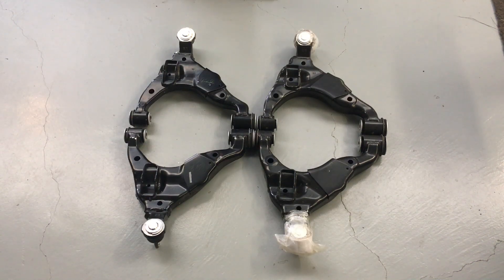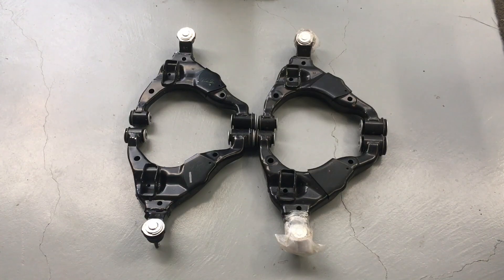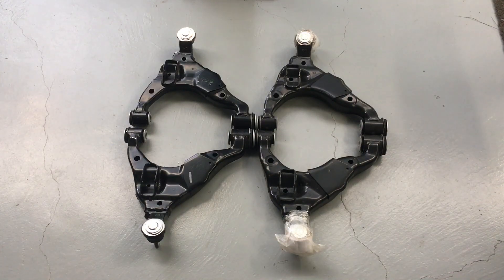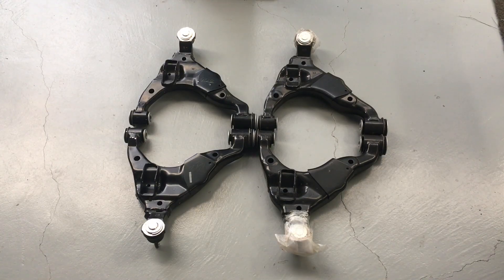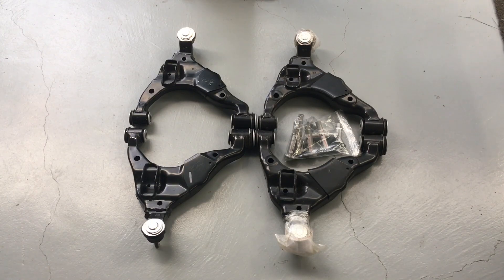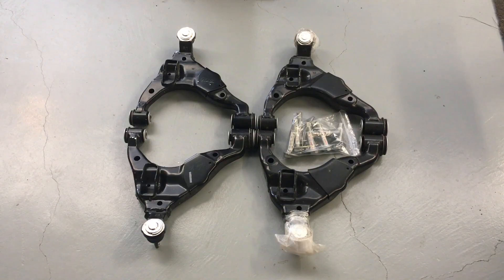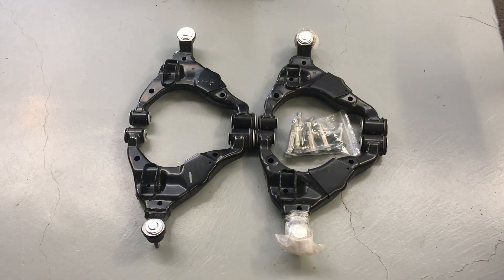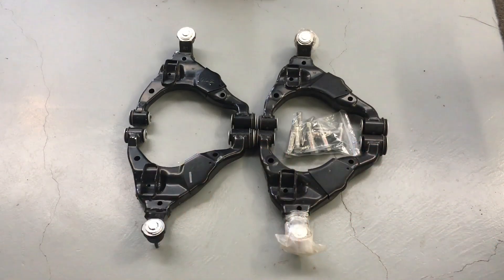￼TOYOTA LANDCRUISER LC120 LC150 Prado front lower control arm bushes cracked up?!?!?!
Front Lower control arms
LCA bushes
Fourby4diesel
Cracked LCA